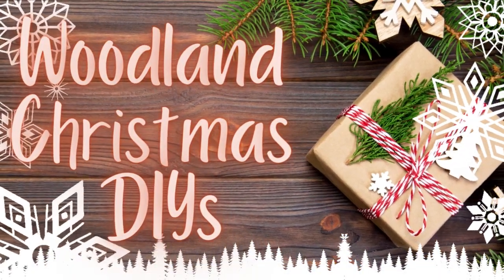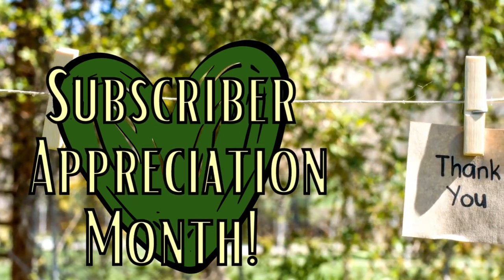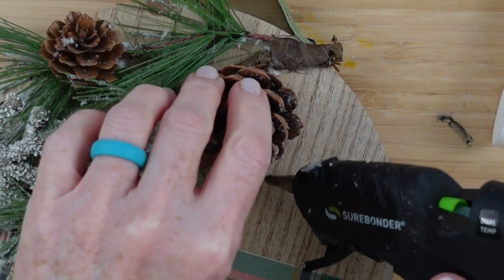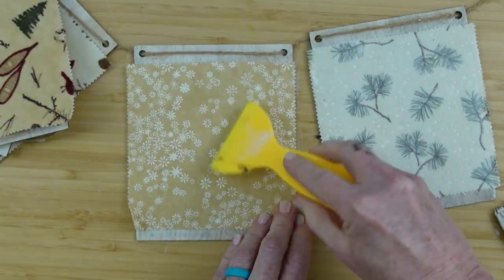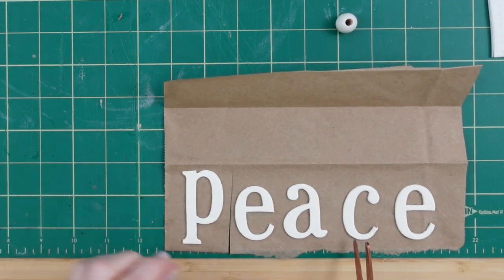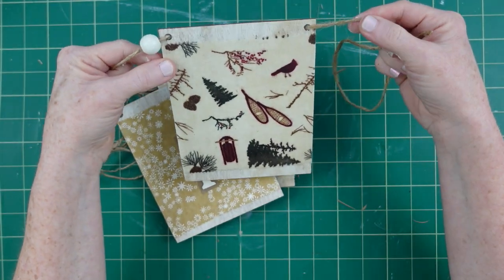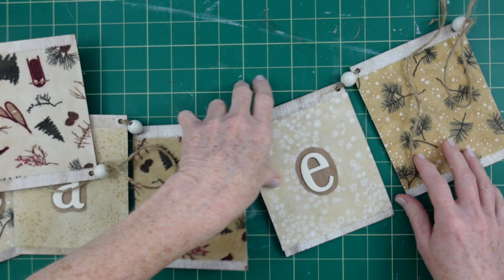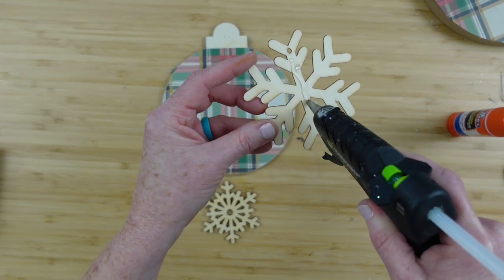NATURAL WOODLAND Decor DIYs To Make Your Home Warm And PEACEFUL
Today I am bringing you 3 natural woodland decor DIYs to make your home warm and peaceful. I will make a decorative wood banner, wood round and an ornament. These are easy and the design can be easily changed to go with your own home decor-no matter the style.

Brandy P
Creola, Alabama
36525